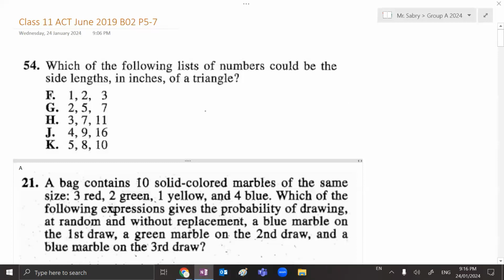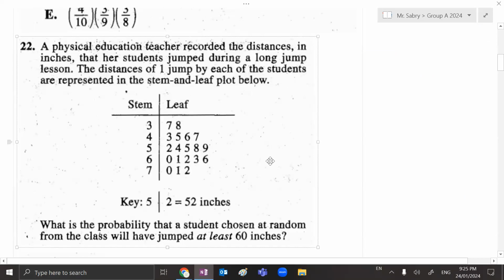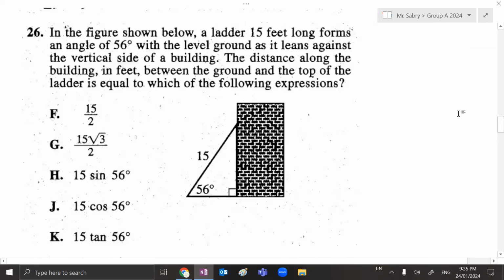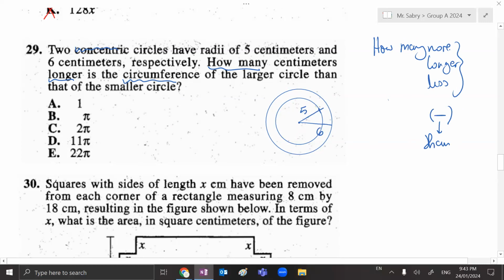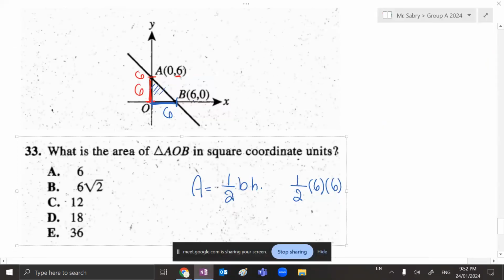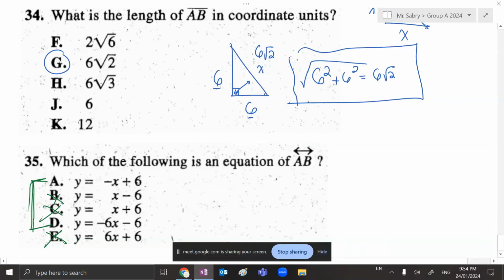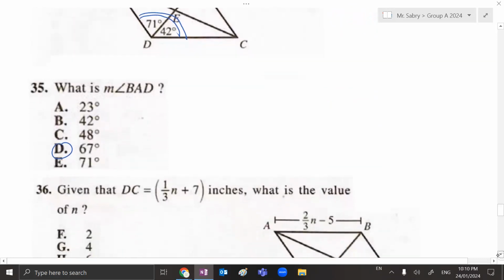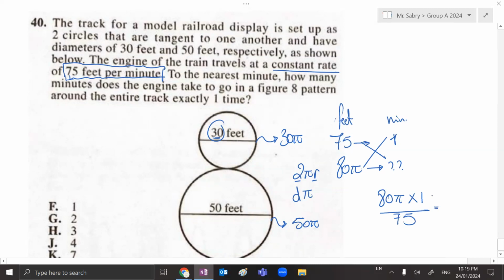Class 11 ACT June 2019 B02 P5-7